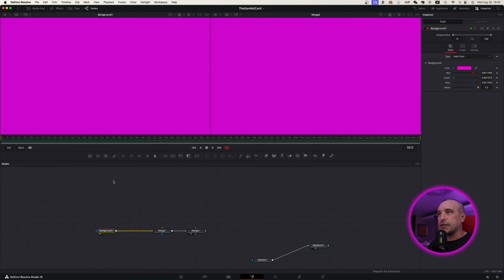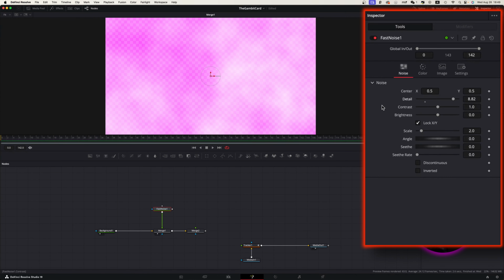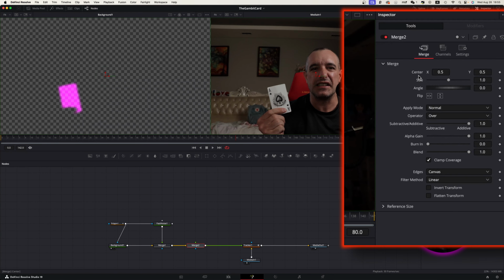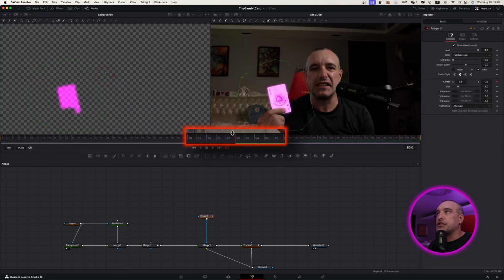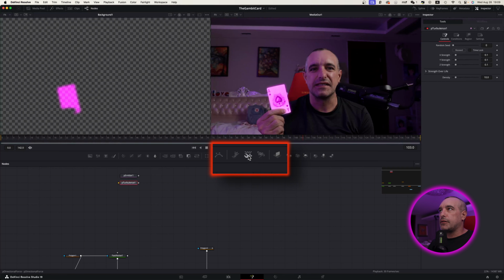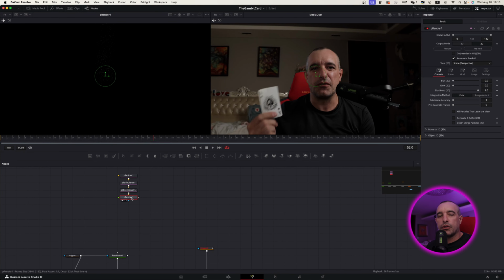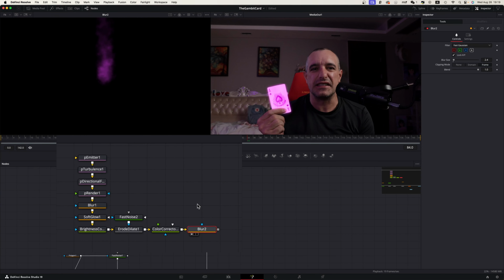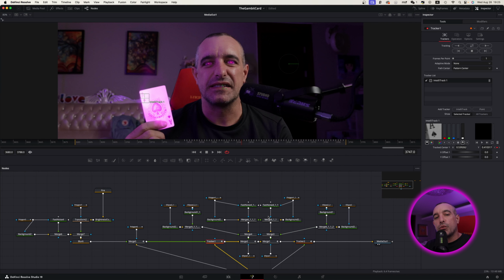Unleash Gambit's Power: Epic Card Charge Effect in DaVinci Resolve!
Learn how to create the Card Charge Effect by Marvels Gambit in Davinci Resolve Fusion. This tutorial will take you step by step to create the effect.

You can download the footage here to follow along with.

Need amazing music and SFX? Best bang for you buck from Audiio.

🚀 The Best AI Tool for Creators! 🤖

My Gear:
Laptop 16"

Monitors
40" Monitor
27" Monitor.